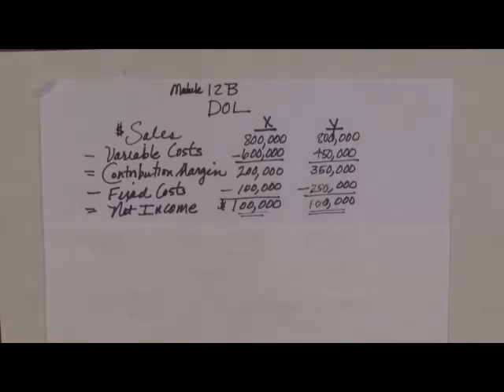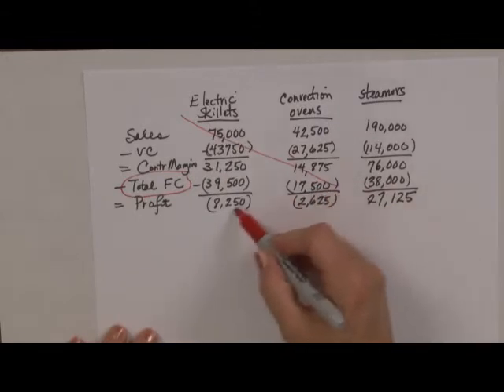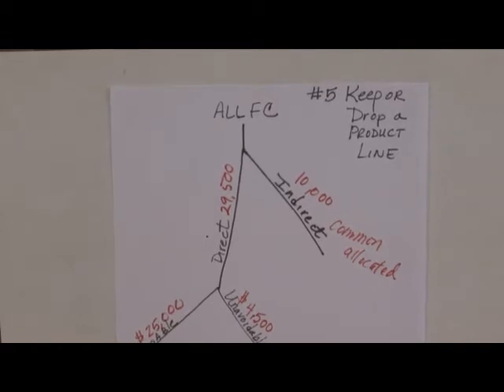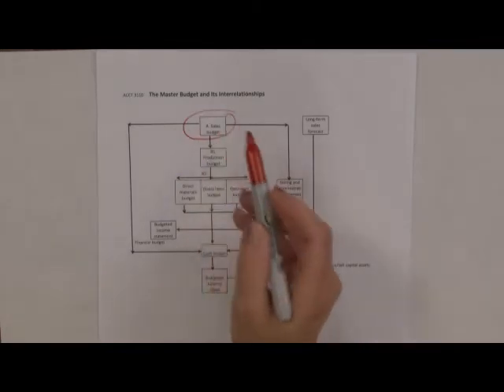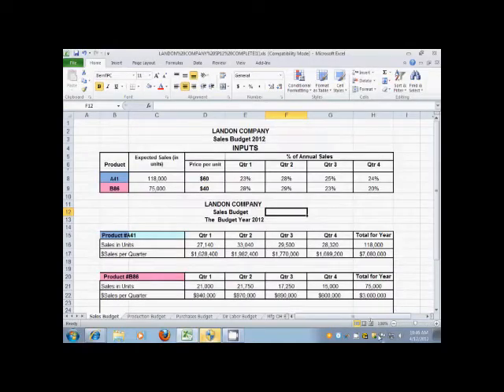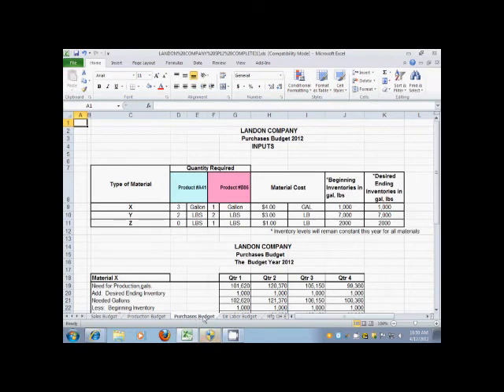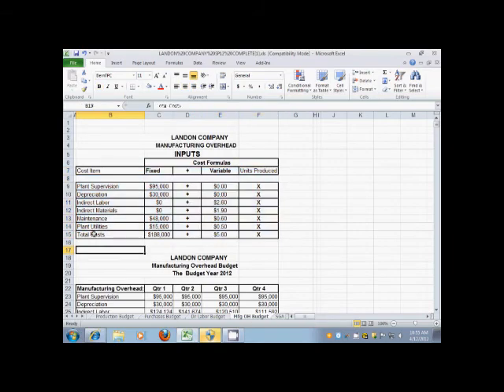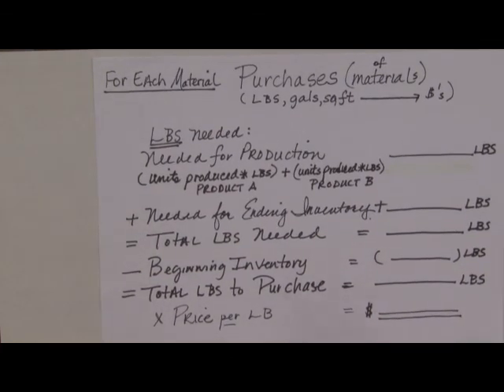ACCT 3110 Module 13a